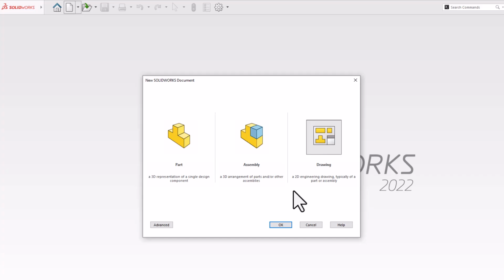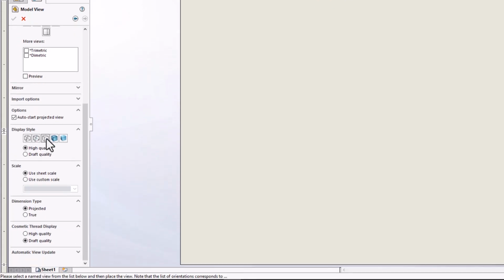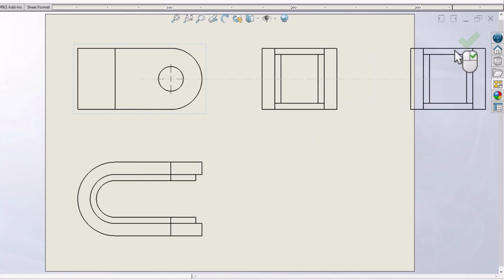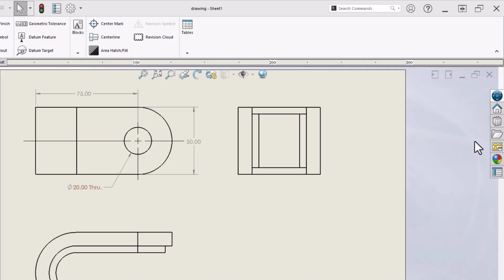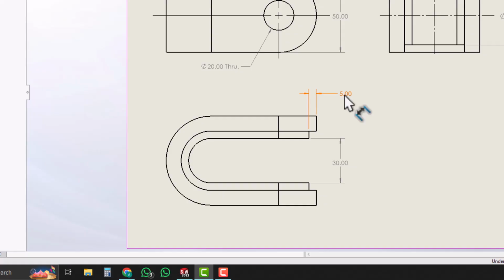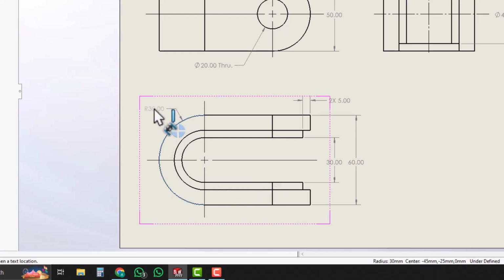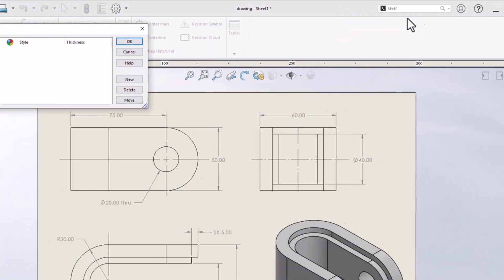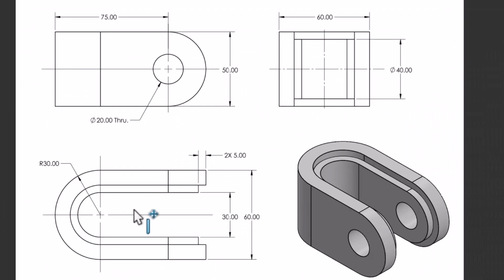Solidworks Drawing Tutorial | Create 2D Drawing From 3D Model | Step By Step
🔧 SolidWorks Drawing Tutorial | Convert 3D Model to 2D Drawing – Step by Step!
Welcome to CAD CAM Mentor! In this tutorial, I’ll guide you through the complete process of converting a 3D model into a professional-looking 2D drawing using SolidWorks. Whether you’re a beginner or just want to level up your drawing skills, this video covers everything you need — from inserting views to placing smart dimensions and customizing your sheet like a pro!

👇 What You’ll Learn in This Video:
00:00 INTRODUCTION
00:38 SELECTING SHEET FORMATE
01:40 INSERTING MODEL
03:14 PLACING DIMENSIONS
07:23 BONUSES AND TIPS
08:58 CLOSER

🔥 BONUS TIPS:

Customize line thickness for better visibility

Use layers to make dimensions pop

Learn mouse gestures for faster workflow

👍 Let’s grow together — one SolidWorks skill at a time!